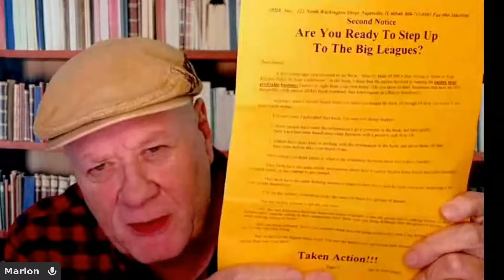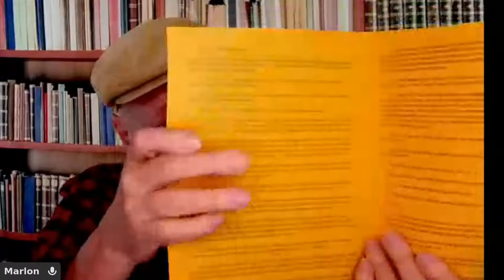Secrets of Jeff Paul's Legendary Direct Mail Techniques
so you don't miss any videos.

How I've Made My Living Online Full Time Since 1997

Get a free 14-day trial of my highly acclaimed
Marlon's Marketing Method weekly newsletter